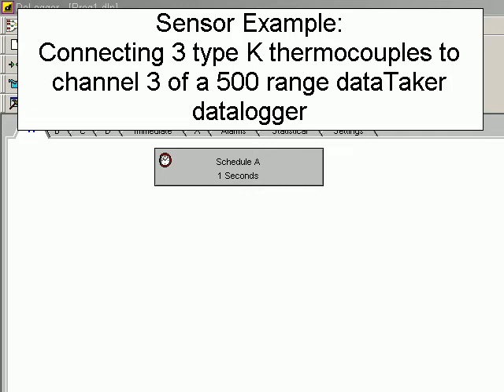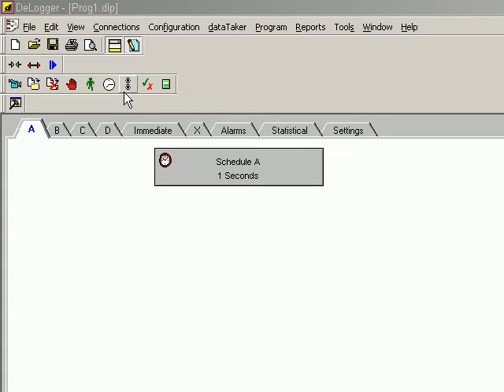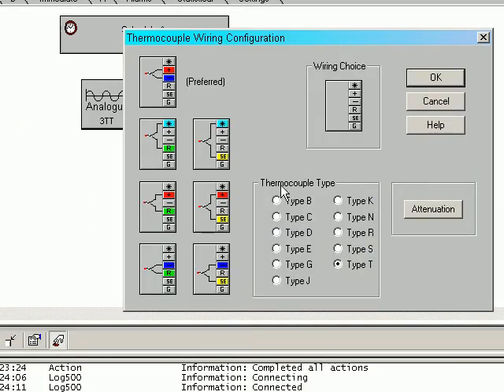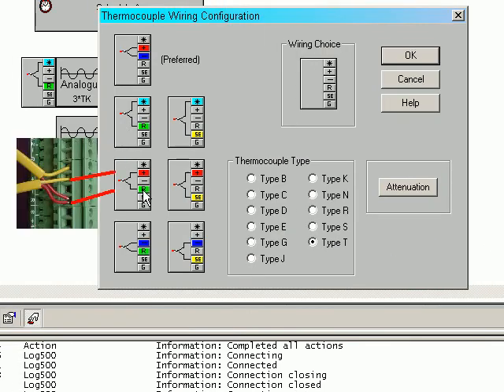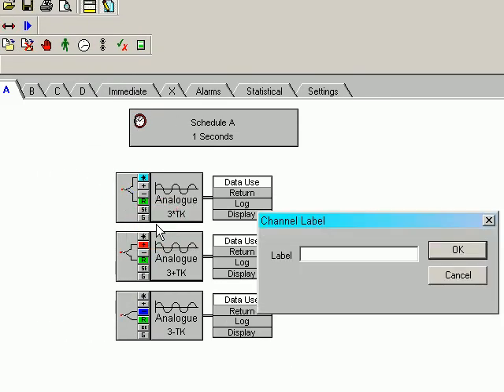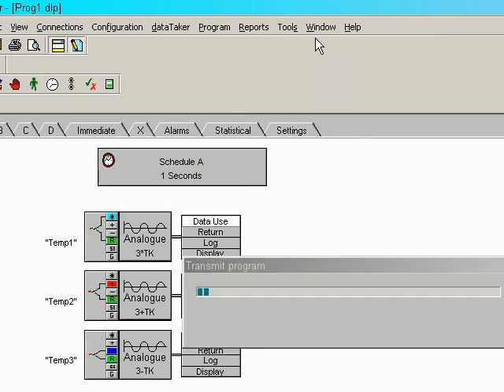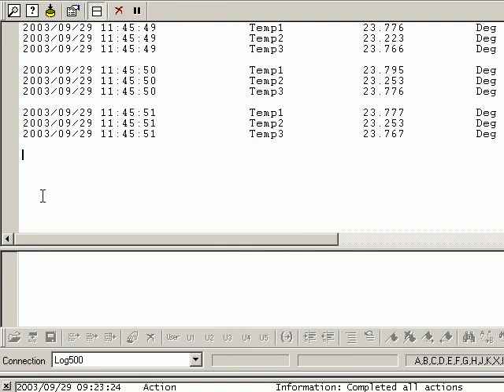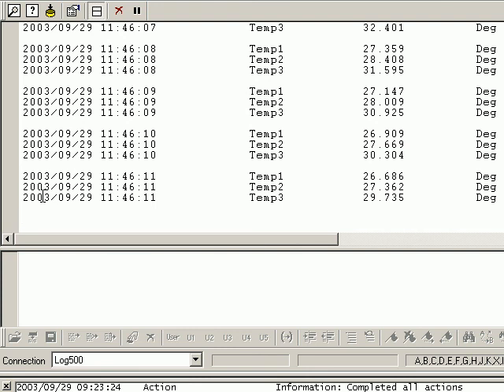How to Connect a 3 x Type K Thermocouples to a Channel on the dataTaker DT500